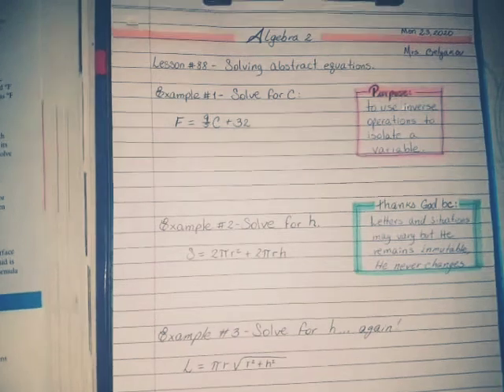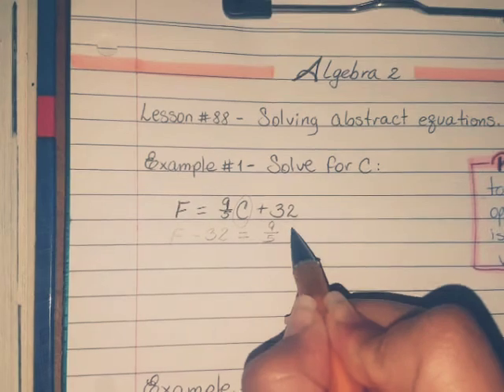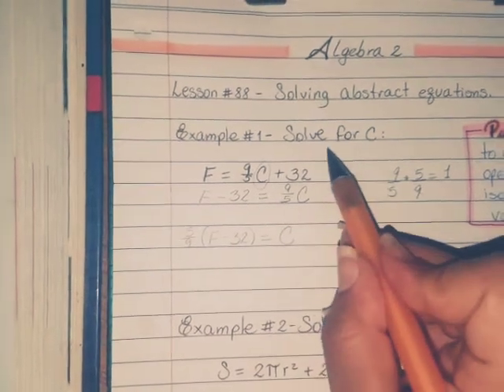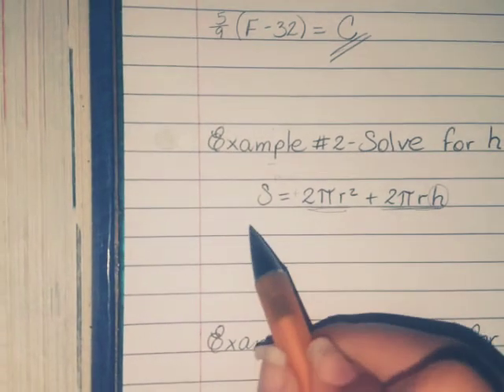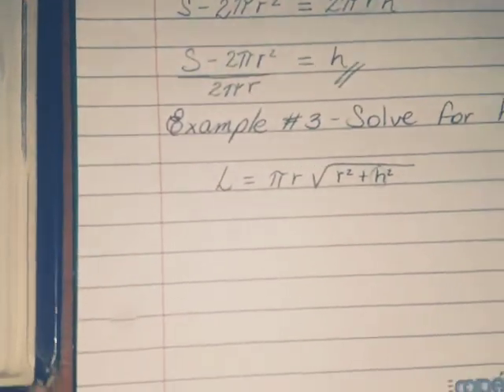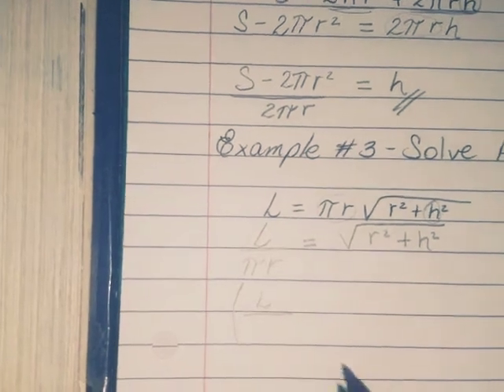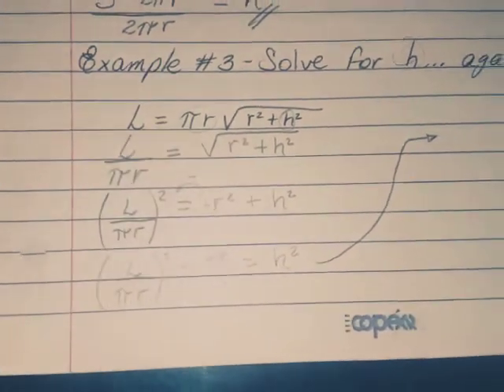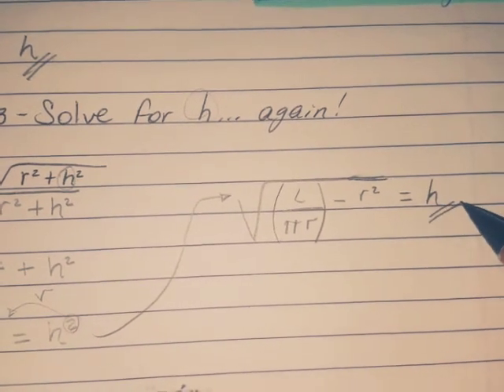Algebra 2. Lesson #88 - Solving abstract equations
Online classes. Short explanation on how to solve for variables in literal equations.